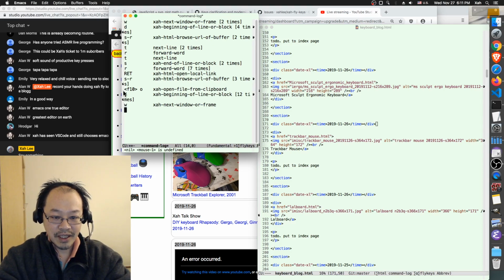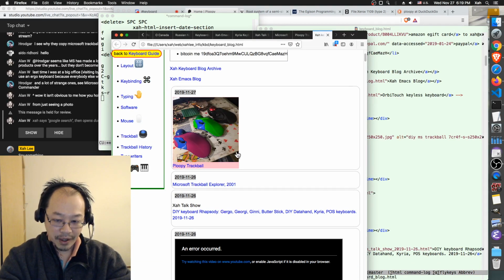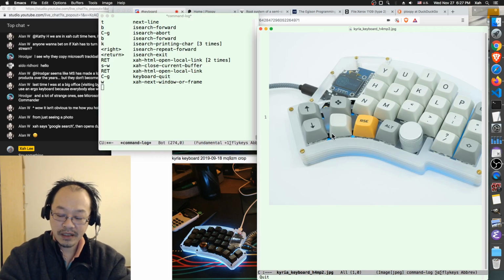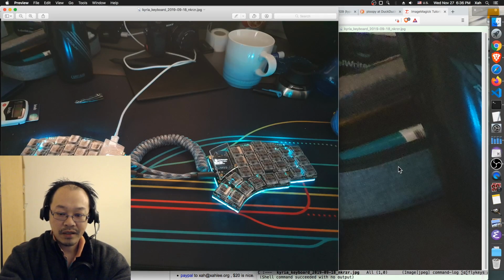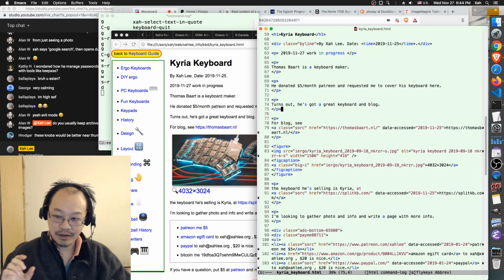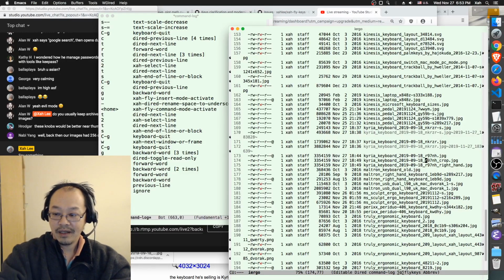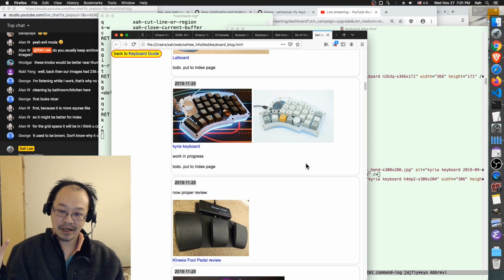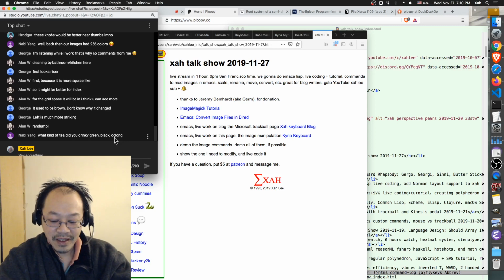emacs, demo of custom commands for image manipulation. resize, crop, convert png jpg, rename, etc.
topics talked:
• emacs, live demo of image manipulation commands. work on trackball blog 〈Ploopy Trackball〉
• demo the image commands. demo all of them, if possible